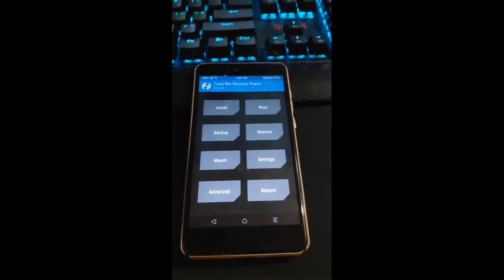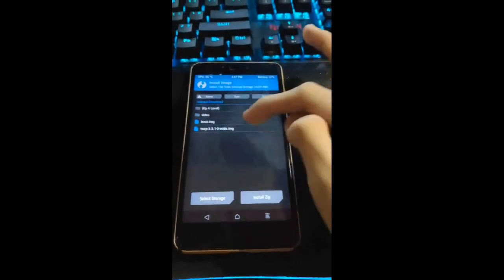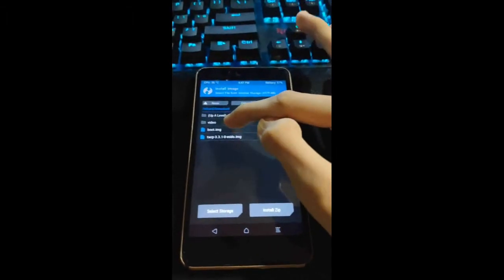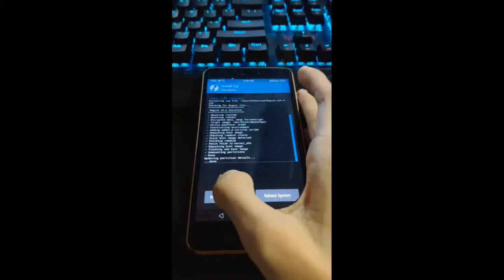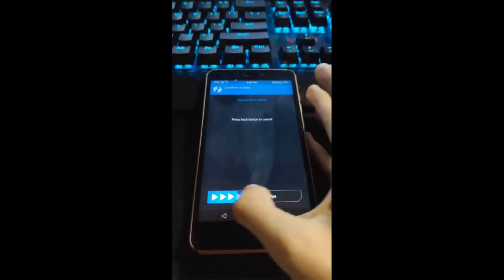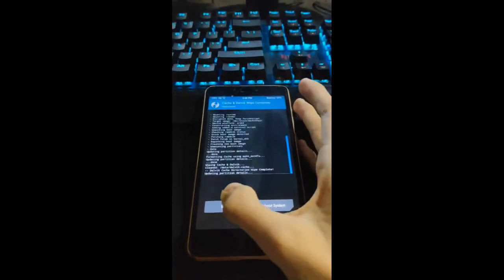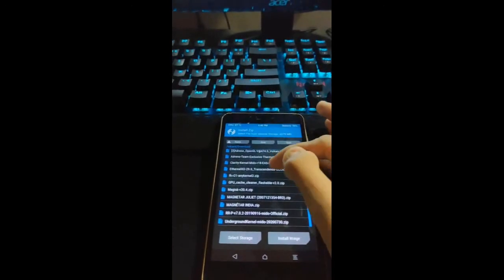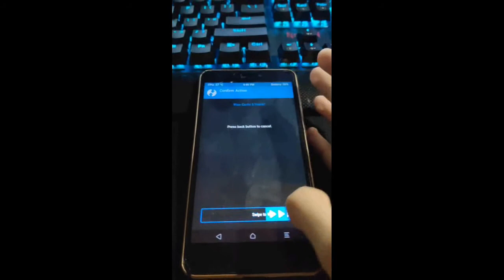How To Clean Flash Any Kernel | Flashing Clarity Kernel Over Wolf Kernel | REDMI NOTE 4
How To Clean Flash Any Kernel | Quick Guide | ANDROID | Flashing Clarity Kernel Over Wolf Kernel

DEVICE: REDMI NOTE 4 (MIDO) SNAPDRAGON 625

IMPORTANT NOTES:

Please update your TWRP Recovery to the latest version to avoid any problems.